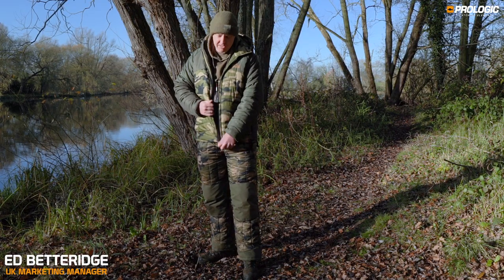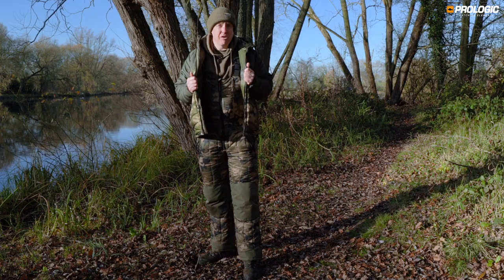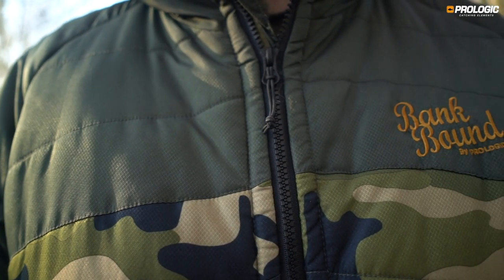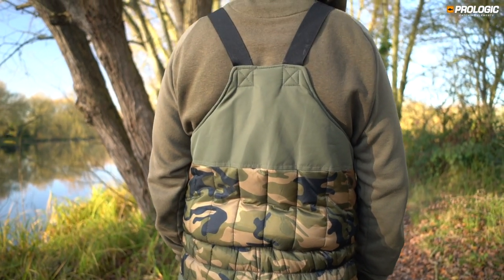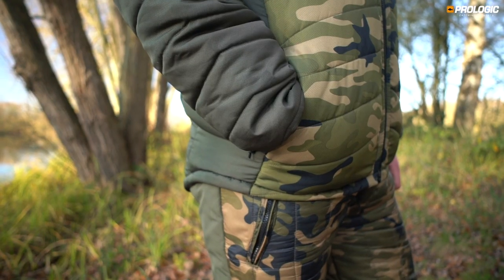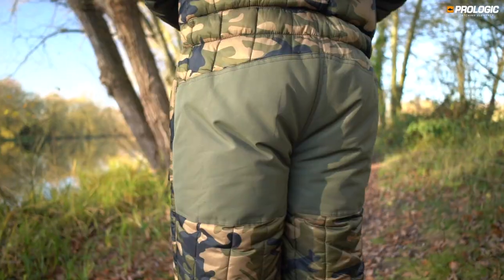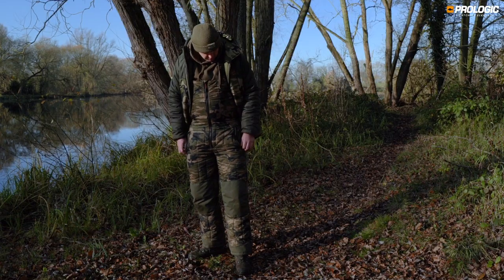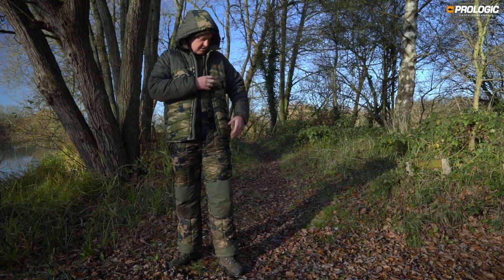Prologic Bank Bound Insulated Jacket and Camo Bib & Brace - Carp Fishing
Keeping warm and dry in winter is vitally important whilst out on the bank and the Bank Bound Insulated Jacket and Camo B&B do just that to create warm yet flexible Thermal Suit. Ed Betteridge describes why this is his go to suit to keep the cold and rain at bay this winter.

• Diamond shaped rib-stop 100% polyester fabric with DWR. Green/Camo color.
• Reinforcement on sleeves in 100% polyester Taslon fabric with TPU membrane, 8000mm/800mvp
• Taffeta lining, 100% polyester
• Down-like 100% polyester padding, 350gsm in body and 280gsm in sleeves
• Adjustable hood
• Two zipped front pockets with warm lining
• Zipped inner pocket
• Reinforcement on back and knees in 100% polyester Oxford with TPU membrane, 8000mvp
• Elasticated and adjustable braces
• 2-way zip at front
• Long zippers in legs and adjustable hem